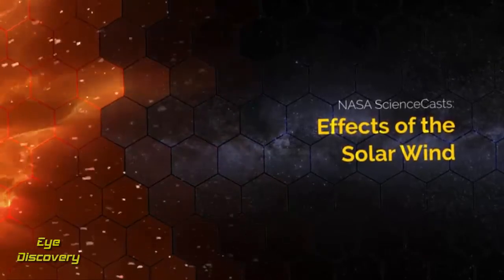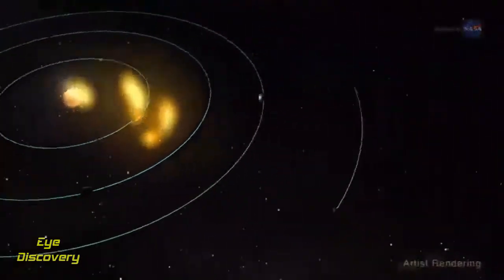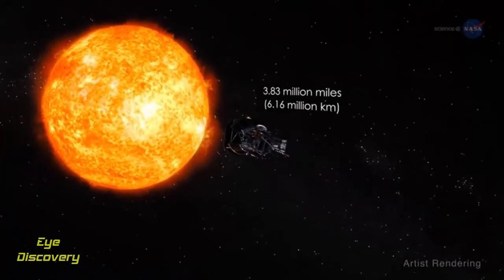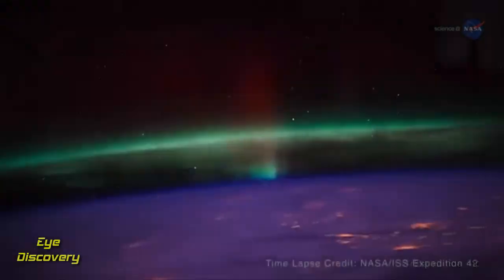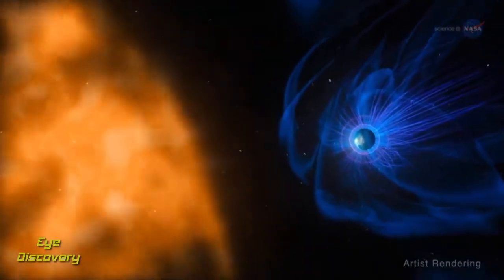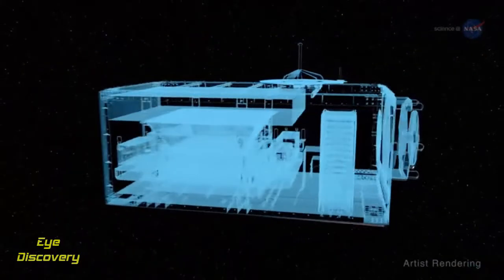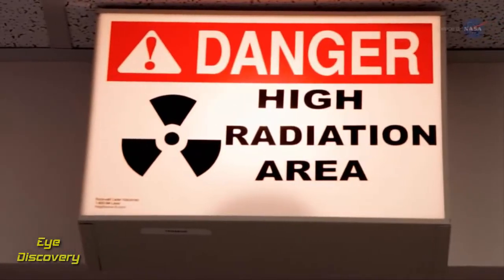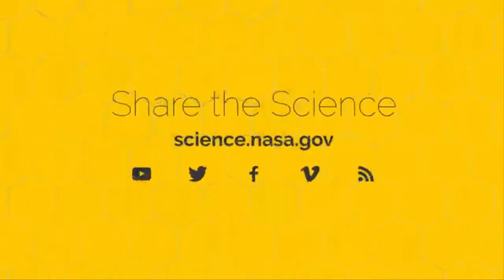How the solar wind effect on earth which comes from Sun NASA Science Casts Effects of Solar wind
How the solar wind effect on the earth which comes from Sun NASA ScienceCasts Effects of Solar wind
It affects it by the intense clouds of high energy particles that it often contains which are produced by solar storms. When these clouds, called coronal mass ejections, make their way to the Earth in 3-4 days, they collide with the magnetic field of the Earth and cause it to change its shape. The particles then leak through the magnetic field of the Earth, particularly near the north and south poles, and cause still more changes to the magnetic field of the Earth, this time at even lower altitudes closer to the ground. These changes can produce many problems with electrical equipment. The way on which solar wind 'plasma' invades the Earth's magnetic field and seeps into the inner regions where the van Allen radiation belts are located, is not very well known. Also, in the direction opposite the Sun, the Earth's magnetic field is pulled way out into interplanetary space making it look like a comet. In this 'geotail' region many different electrical disturbances take place that can accelerate particles to very high speeds and energies. All of this is made much more violent by the solar wind, especially the storm clouds that the Sun launches our way from time to time.
geomagnetic activity or geomagnetic storm
follow in social